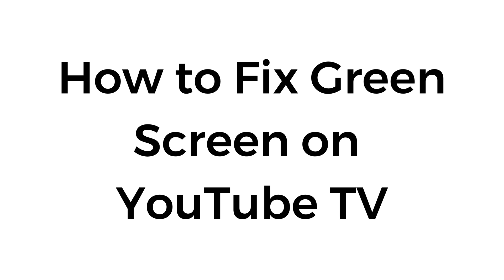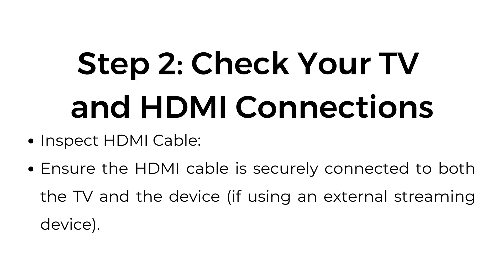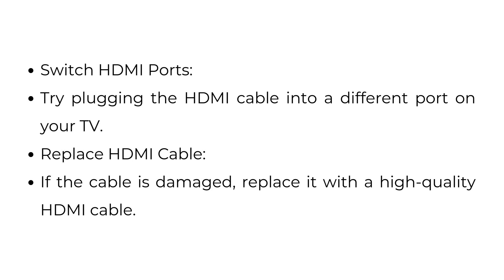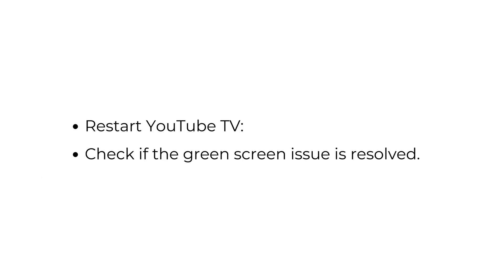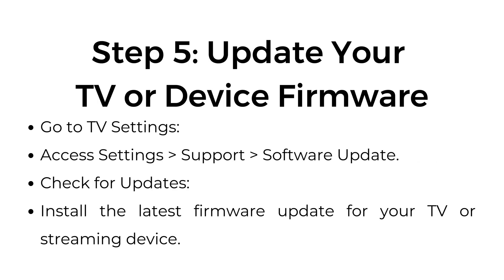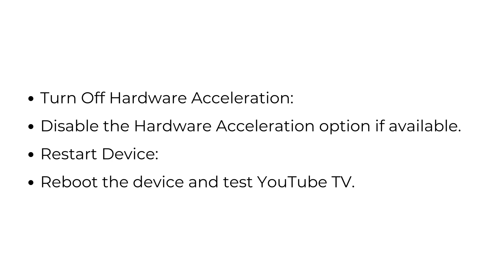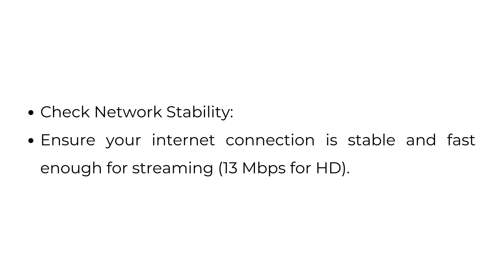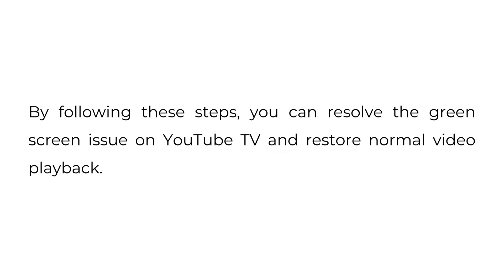How to Fix Green Screen on YouTube TV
In this video, learn how to fix the green screen issue on YouTube TV with 8 practical solutions. We'll walk you through restarting the app, inspecting HDMI connections, disabling HDR, and updating your app and device firmware.

00:00 Introduction
00:11 Step 1: Restart YouTube TV
00:21 Step 2: Check Your TV and HDMI Connections
00:43 Step 3: Disable HDR (If Available)
01:00 Step 4: Update YouTube TV App
01:14 Step 5: Update Your TV or Device Firmware
01:26 Step 6: Adjust Hardware Acceleration (For External Devices)
01:43 Step 7: Test Another Device or TV
02:01 Step 8: Reinstall YouTube TV App